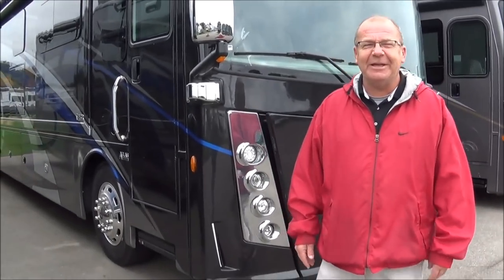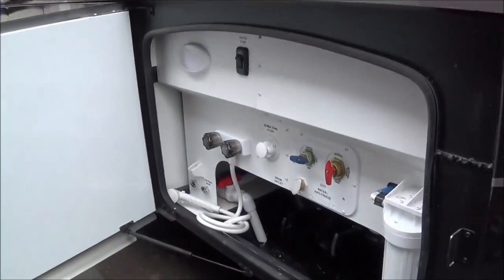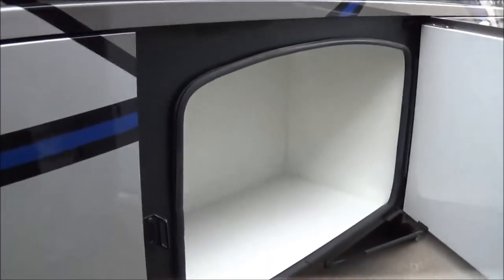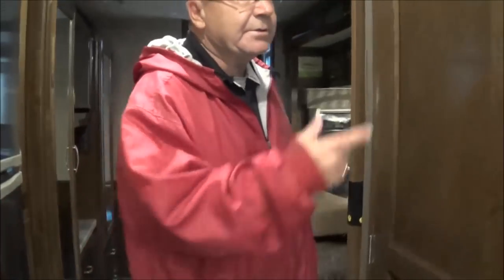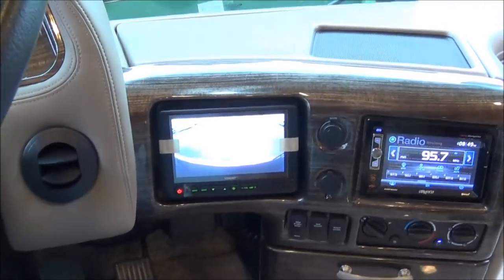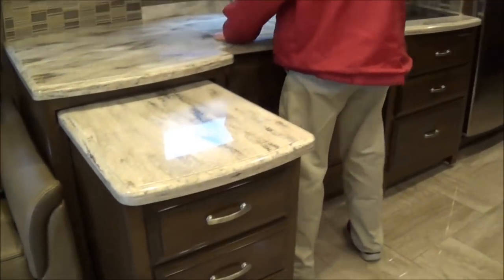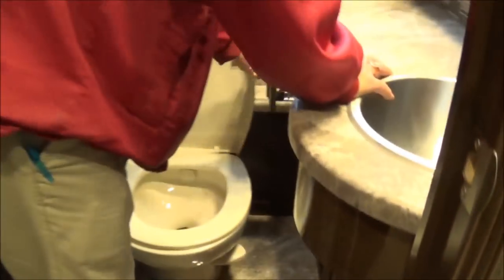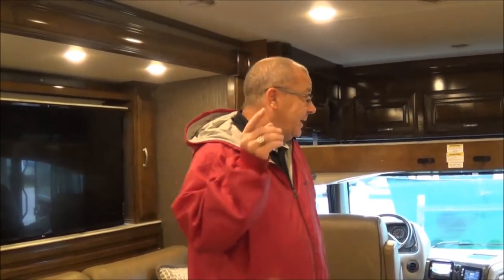2019 Aria 3901 Walk Thru with the RV Whisperer Now at Lazydays RV!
2019 Aria 3901 Walk Thru with the RV Whisperer!